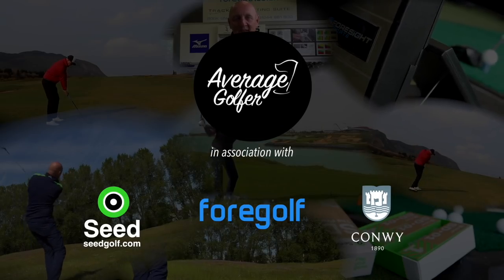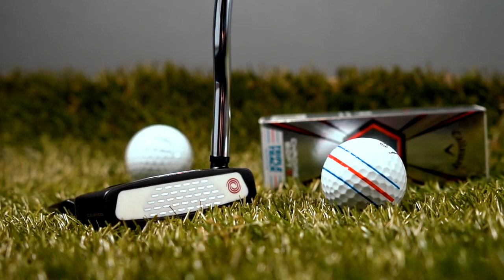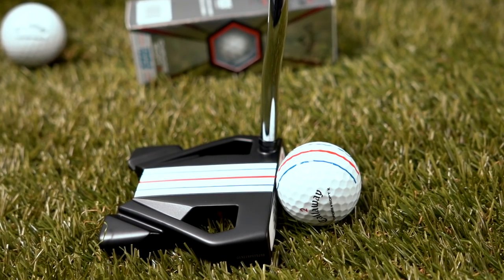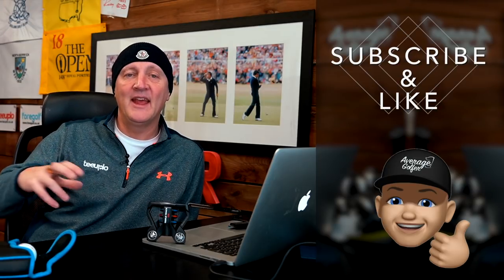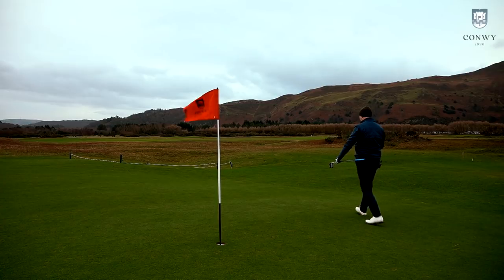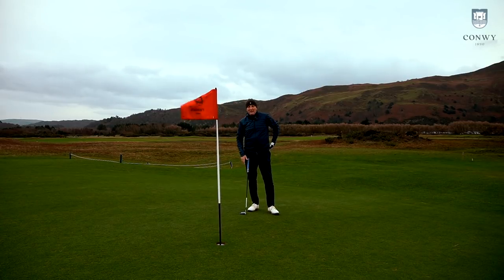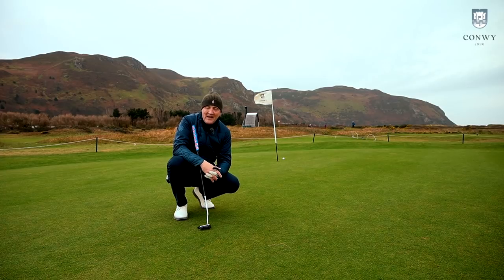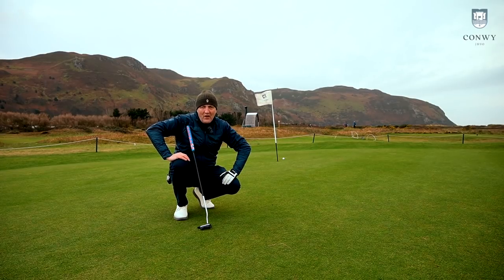This will improve any golfer